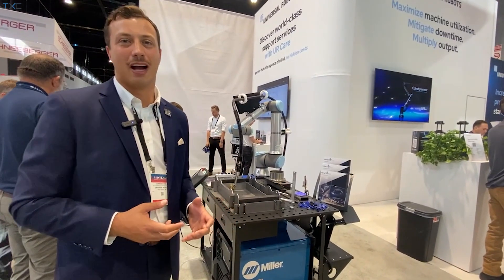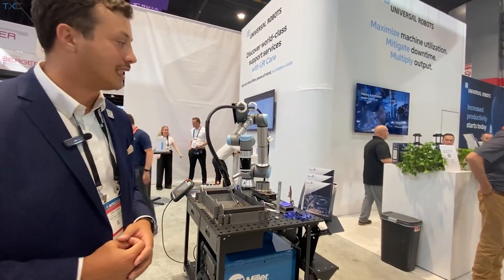Partnerships Progressing Robotics Industry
Explore how strategic collaborations between @UniversalRobotsVideo and other industry leaders such as @NVIDIA, @olisrobotics8288 and @Hirebotics are driving innovation solutions and shaping the future of robotics in manufacturing.